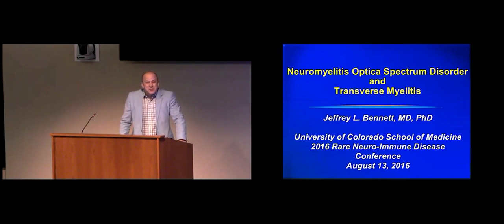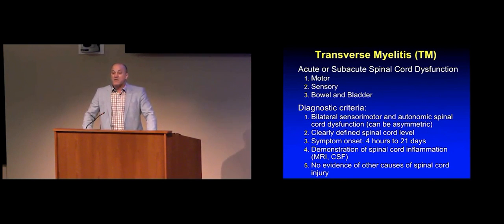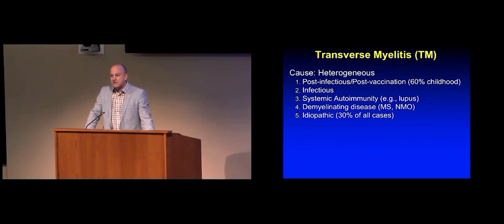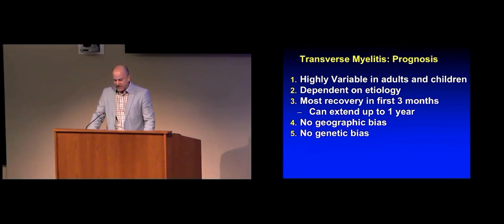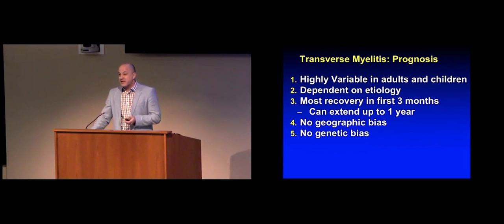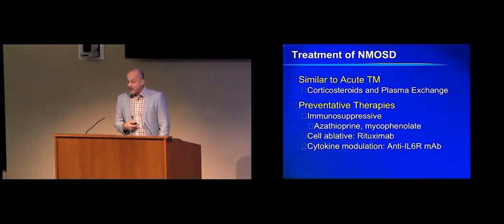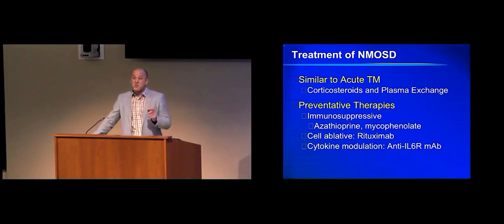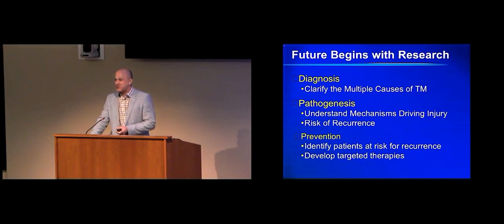Discussion of Neuromyelitis Optica Spectrum Disorder (NMOSD) and Transverse Myelitis (TM)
Jeffrey Bennett, MD, PhD | University of Colorado - Denver

2016 Regional Rare Neuro-Immune Disorders Symposium, an education and advocacy conference for families, caregivers and individuals diagnosed with Transverse Myelitis (including the subtype Acute Flaccid Myelitis), Neuromyelitis Optica Spectrum Disorder, Optic Neuritis and Acute Disseminated Encephalomyelitis